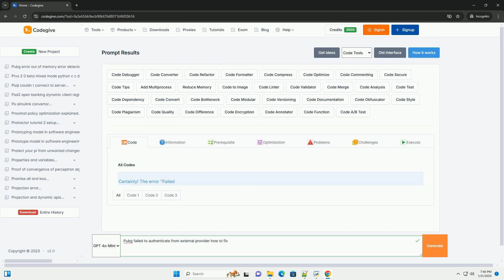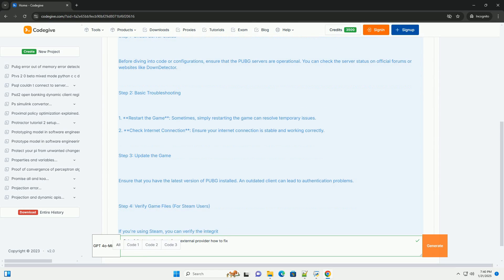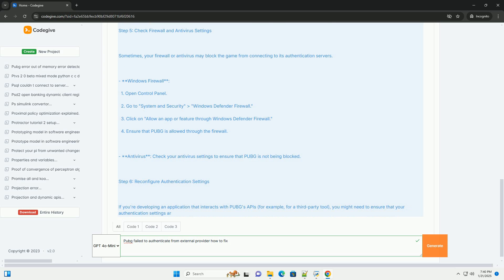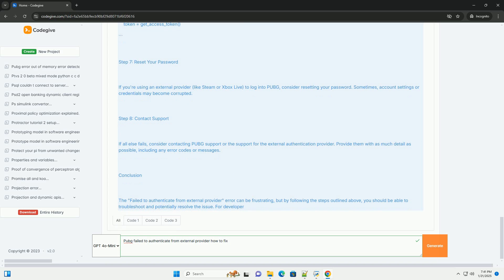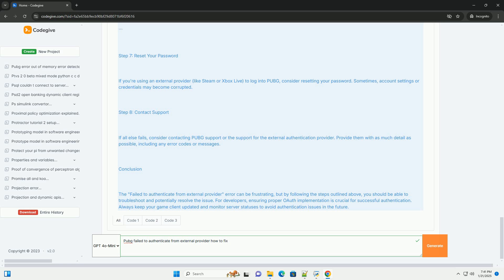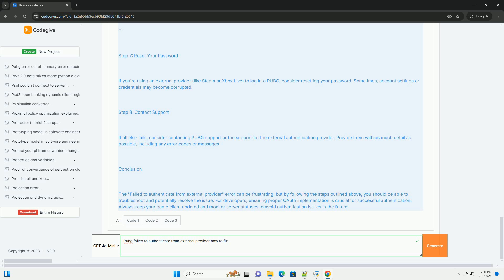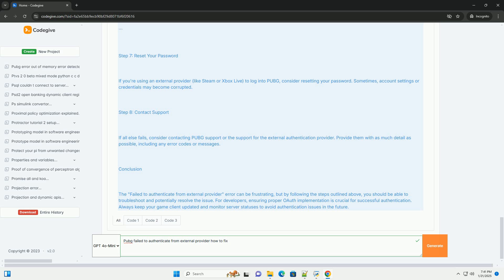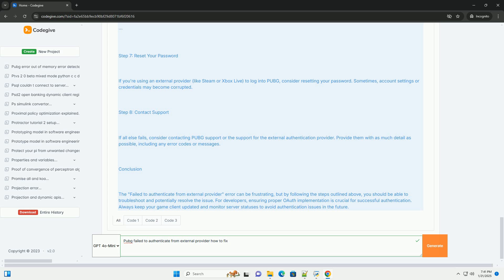pubg failed to authenticate from external provider how to fix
certainly! the "failed to authenticate from external provider" error in pubg (playerunknown’s battlegrounds) typically occurs when there’s an issue with the login process, often related to the game's connection to external services like steam, xbox live, or playstation network. this can be due to various reasons, including network issues, incorrect credentials, or problems with the game’s connection to the authentication service.

here’s a step-by-step guide to troubleshoot and potentially fix the issue, along with code-like examples for clarity.

before diving into code examples, ensure that your internet connection is stable. a weak or intermittent connection can cause authentication issues.

if you're using platforms like steam, verify the integrity of the game files. this can help if any files are corrupted or missing.

 steam verification example:

1. open your steam library.
2. right-click on pubg.
3. select "properties."
4. go to the "local files" tab.
5. click on "verify integrity of game files."

 step 3: clear cache and reset network settings

sometimes, your network settings can cause issues. here’s how to reset your network settings on windows:

 windows network reset example:

1. open command prompt as administrator.
2. execute the following commands one by one:

3. restart your computer.

 step 4: check external provider status

sometimes, the issue may lie with the external authentication provider (e.g., steam or xbox live). check their service status online to ensure they are not experiencing outages.

 step 5: update game and drivers

make sure that your game and system drivers (especially network drivers) are up to date.

 example code to check for updates (using python):

 step 6: re-login to your account

log out of your account and log back in. this can refresh your session and potentially fix the issue.

 example for logout/login process:

if you're using an api or sdk  ...

Pubg
 failed to authenticate
 external provider
 how to fix
 error
 authentication issues
 troubleshooting
 gaming support
 account verification
 network connection
 game settings
 Steam
 Xbox
 PlayStation
 online gaming